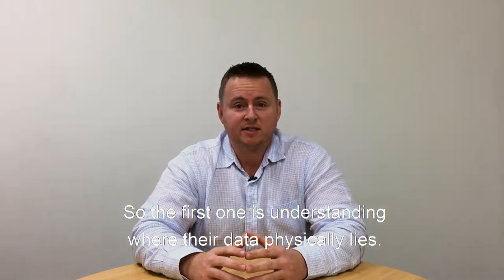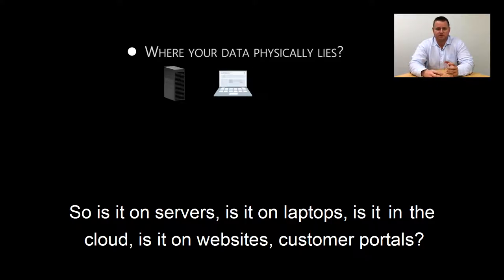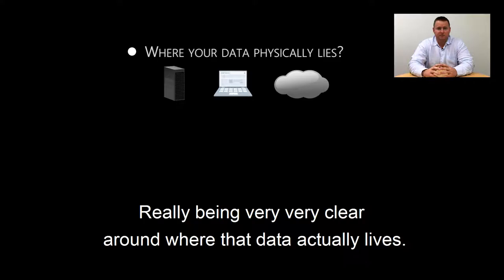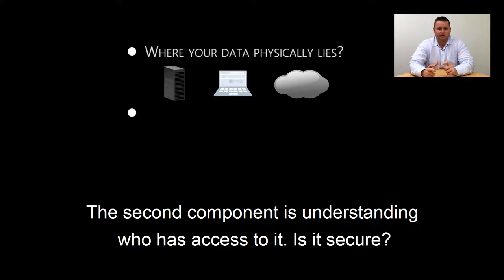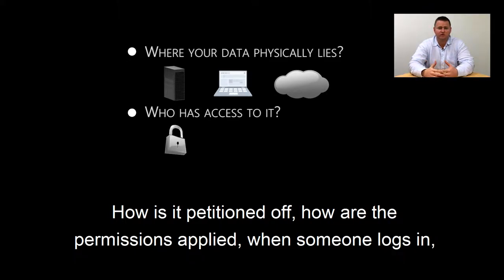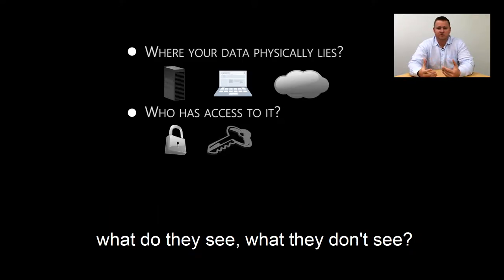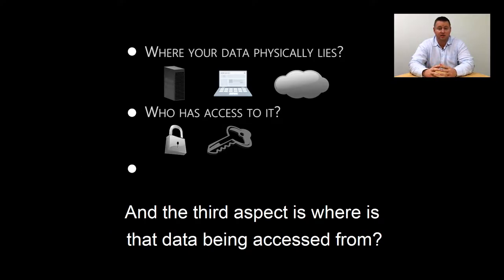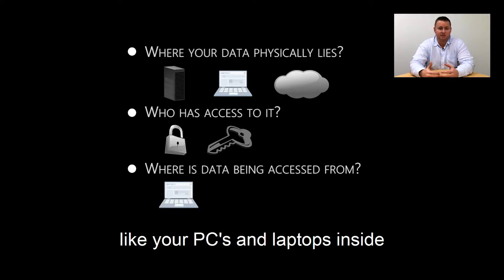DYK? Ep20. Locate and Secure your Data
AskTomTech is committed to providing viewers value through IT education and awareness, with the occasional vlogs.